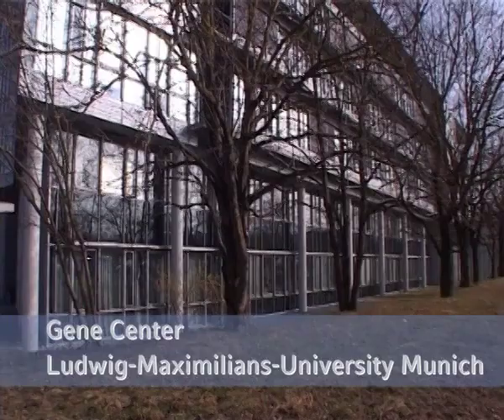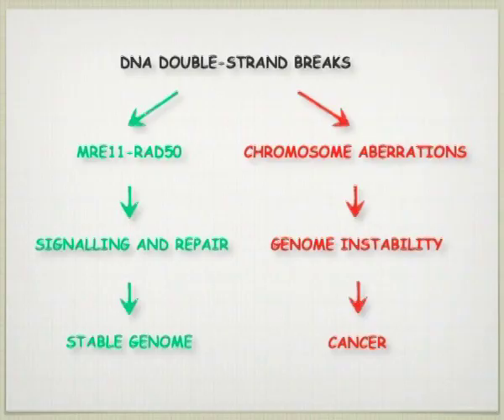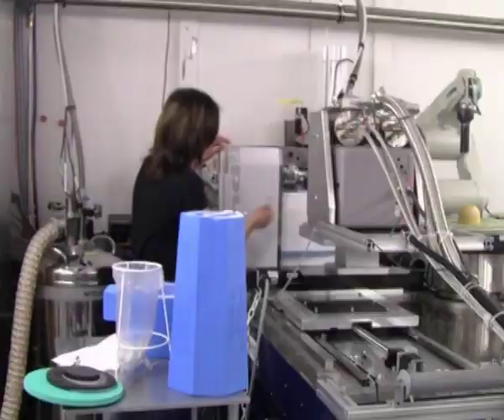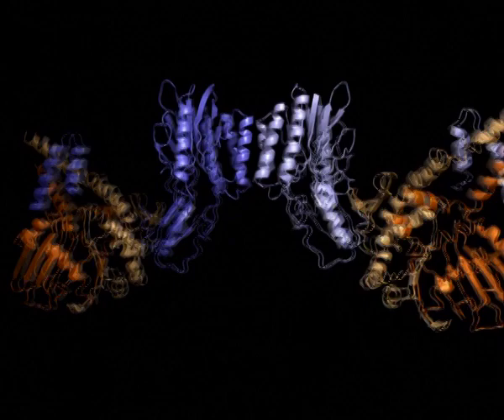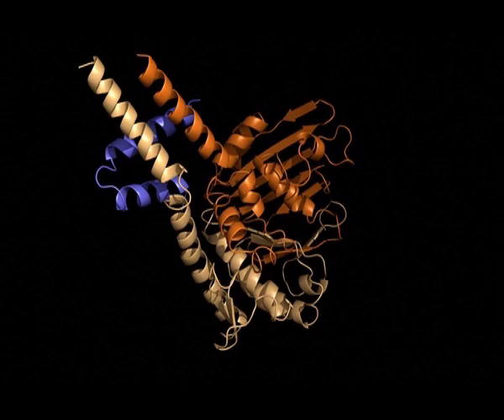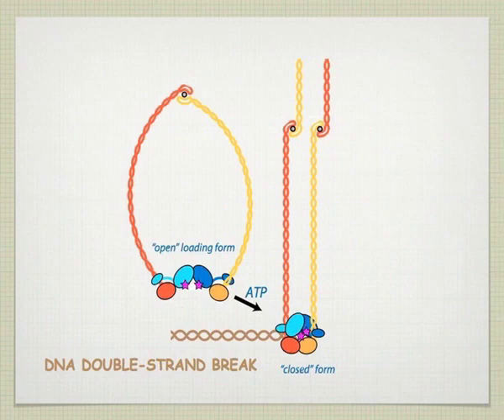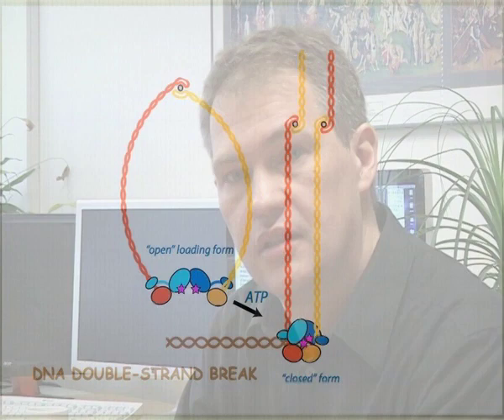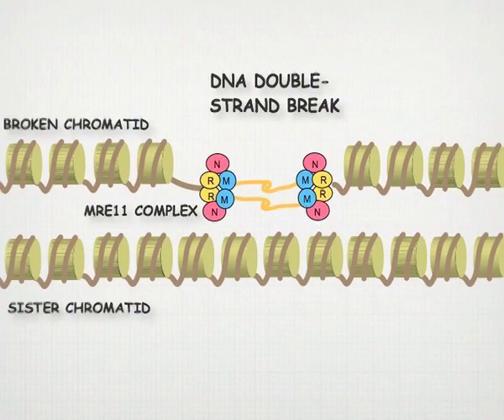Sensing DNA Damage, ATP Orders an Mre11-Rad50 Clamp Down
By trapping Mre11-Rad50 in mulitple states, Karl-Peter Hopfner and colleagues discover that Mre11-Rad50 transiently assembles into an ATP-controlled DNA clamp that recognizes double-strand breaks, even those breaks covalently blocked by proteins.